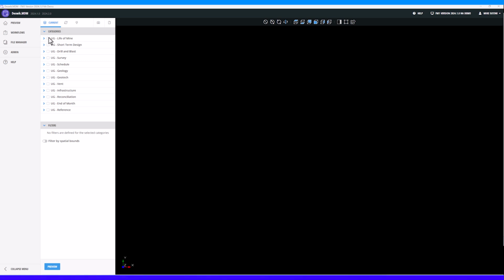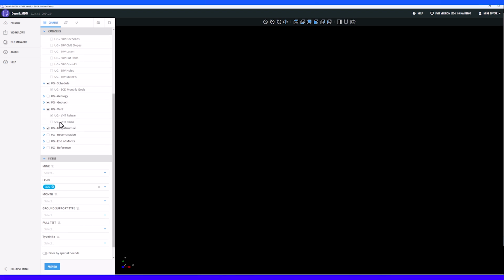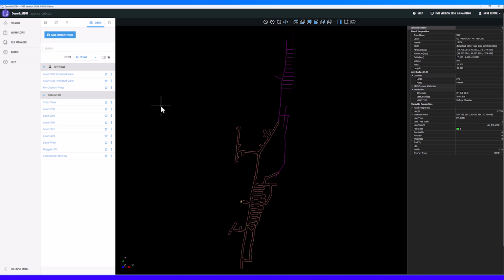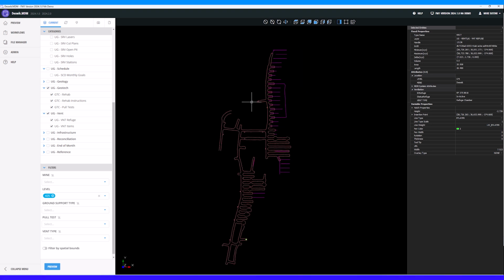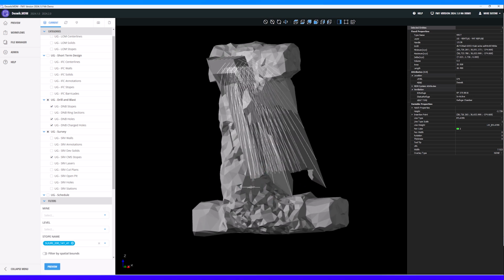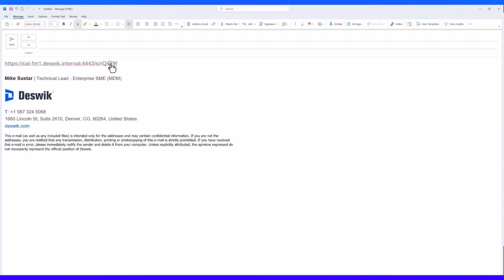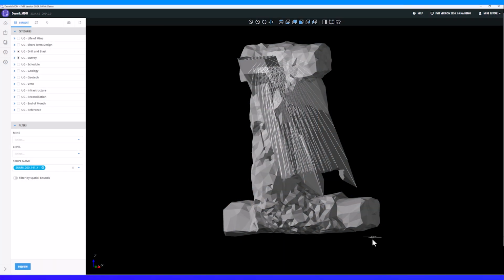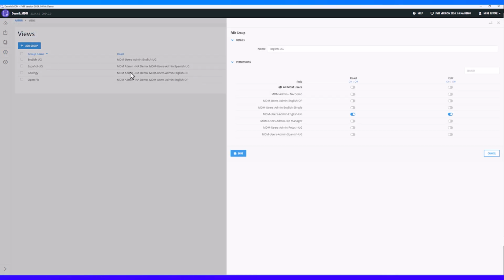Unlocking Insights with MDM Views Part 4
Part 3 of Mastering Data Management showcases quick ways to use MDM Views to see data of interest. Views are created in Deswik.MDM Preview to save the current categories, data sources, attribute filters, and viewport of interest.

You can use a View to quickly access the same configuration in Preview or in the Deswik.MDM plugin in Deswik.CAD and Deswik.Mapping, or to share the configuration with colleagues. You can also flag your favorite views for easy access.